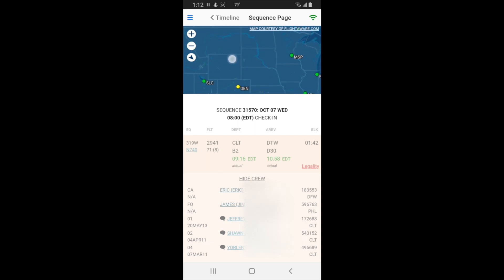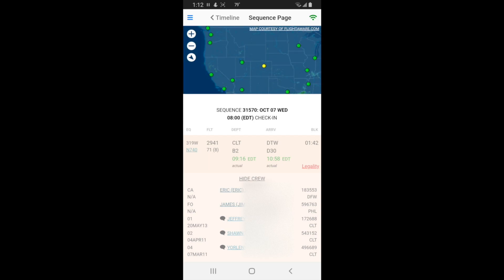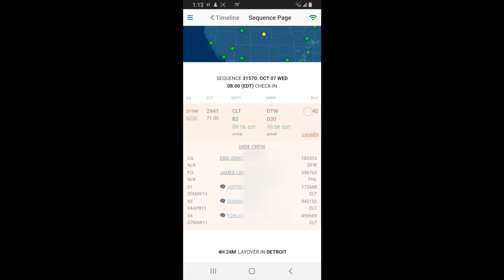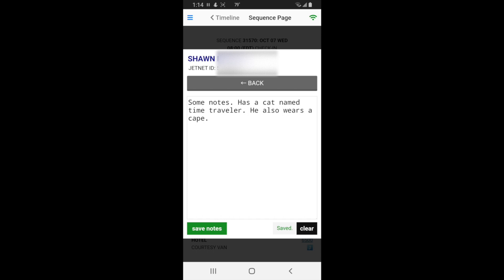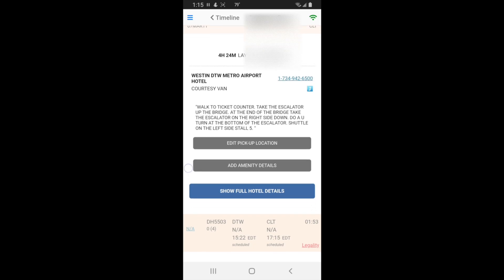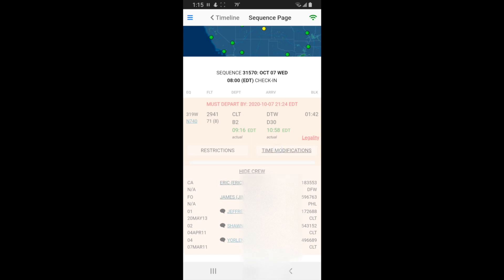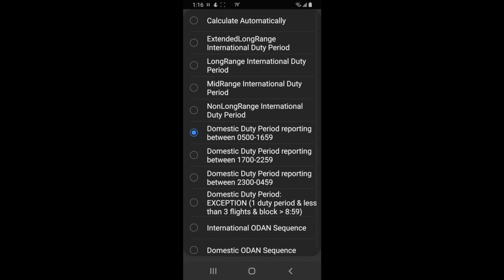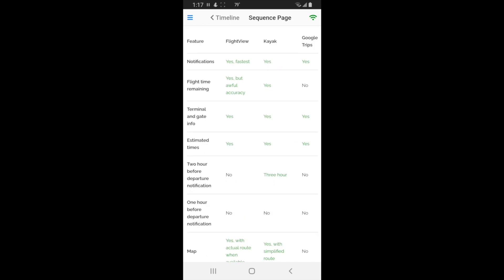Sequence Details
This is a video explaining how to read the details of your sequence